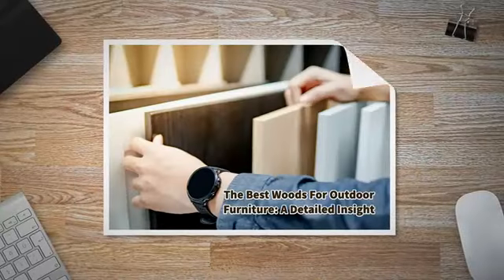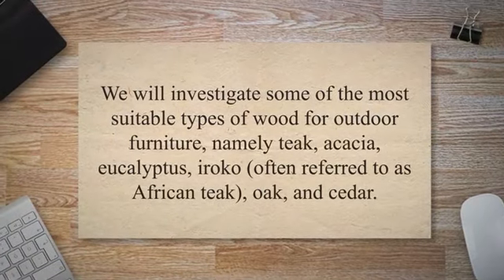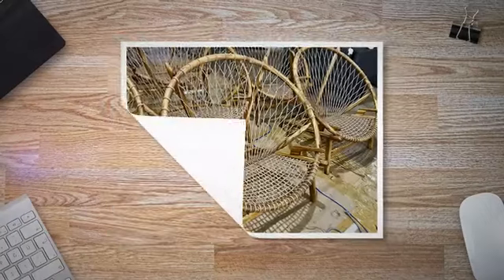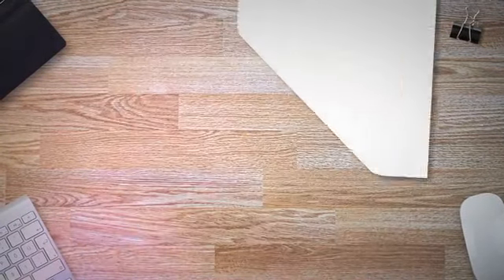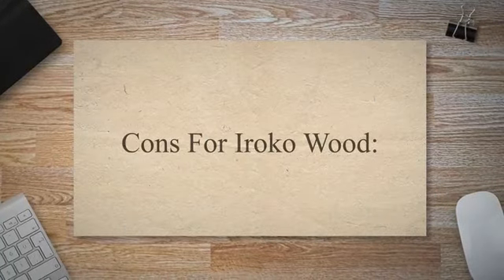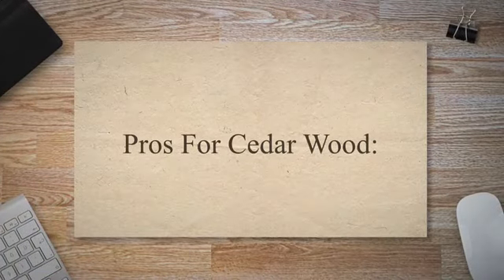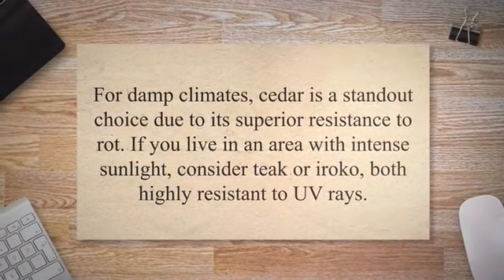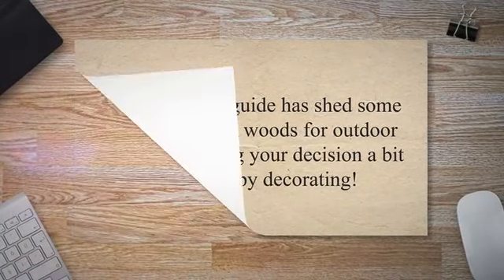Scandia Design Furniture And Designers: Pioneers Of Simplicity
Scandinavian design, commonly called Scandia design, has carved its niche in the global design scene as a symbolic narrative of simplicity, minimalism, and functionality. For me, it has long been one of my favorite kinds of interior design trends.